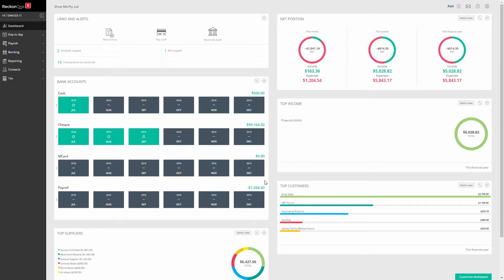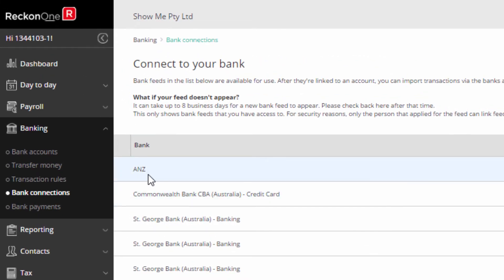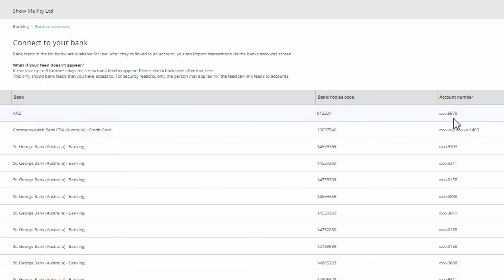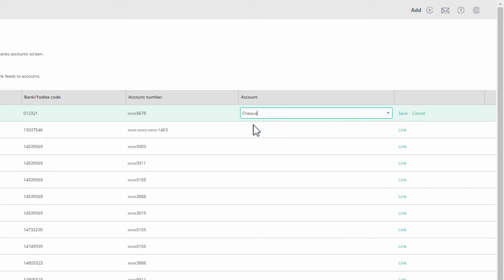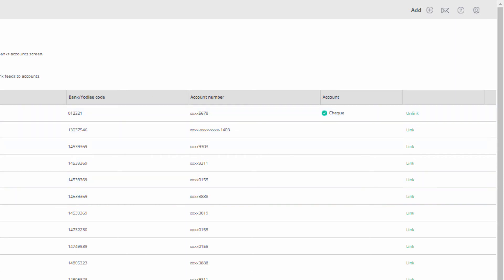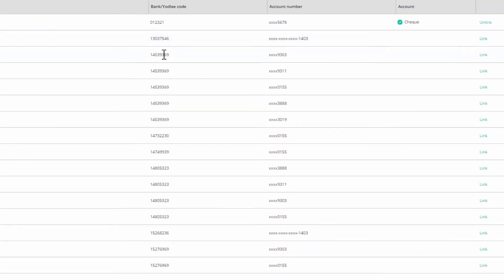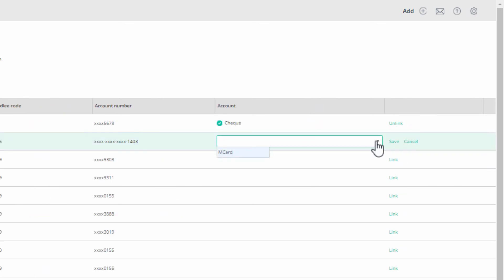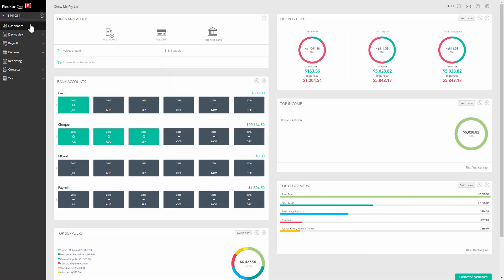RECKON ONE - Linking BankData Feeds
Learn how to link BankData feeds with Reckon One